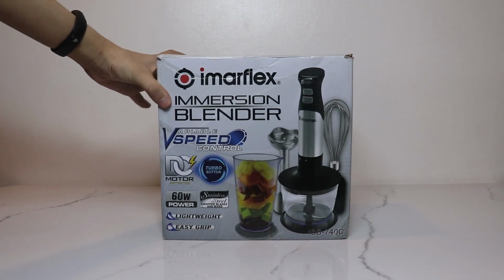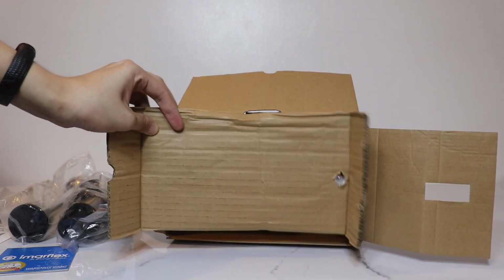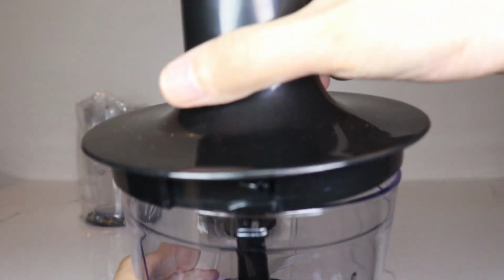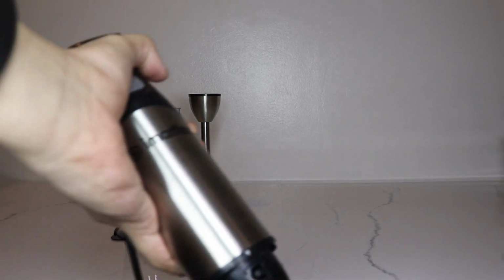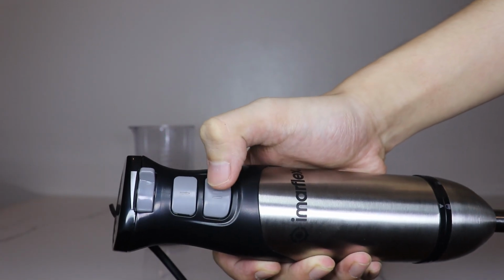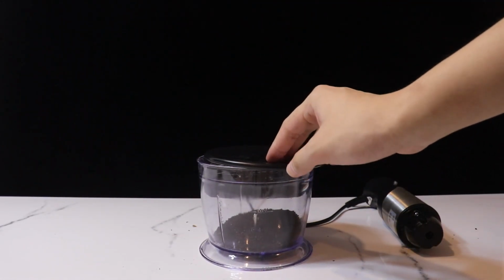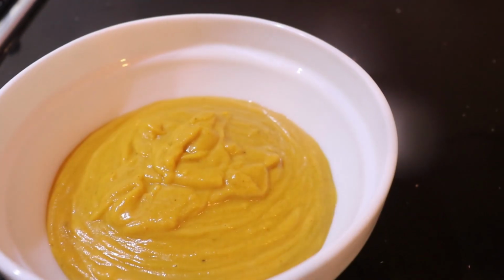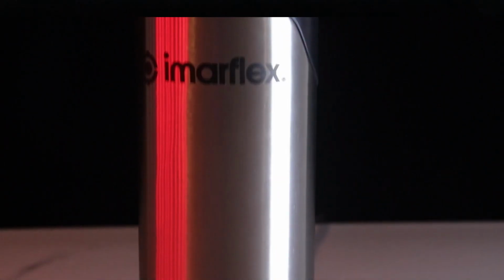IMARFLEX 600W IMMERSION BLENDER!! SMOOTHIE, GROUND COFFEE, PUMKIN SOUP, SALSA!!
BUY THIS INSTEAD!!

Love in-depth and honest review videos? Watch this:

256 Views - Jul 4, 2023

106% 5.34K/5K